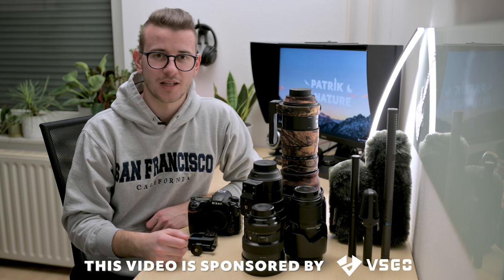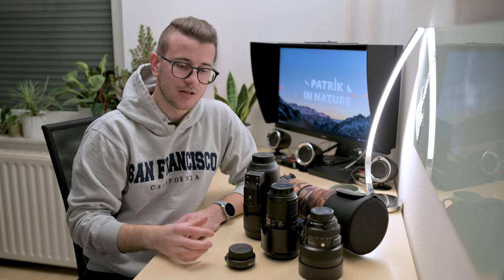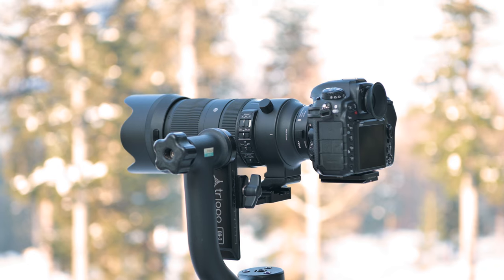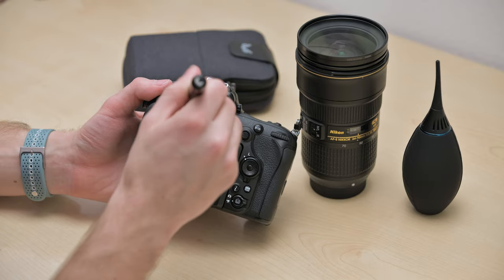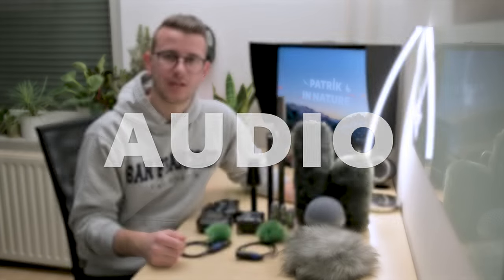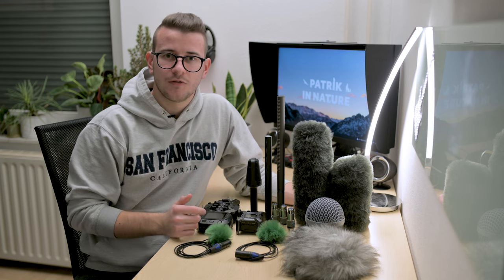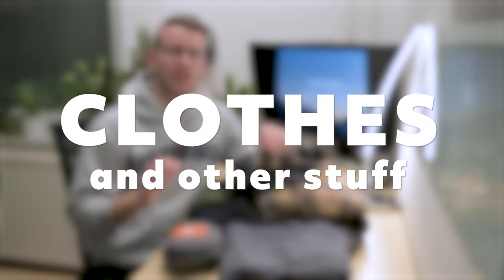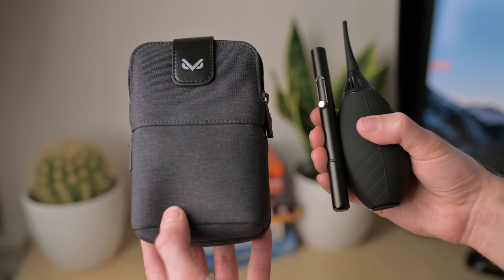MY GEAR | Wildlife Photo Video Audio | Bavarian Forest edition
Walkthrough of all my gear that I will be using on a 4-day trip to the Bavarian Forest National Park, doing wildlife photography, filming, and audio recording. I use similar gear combinations for all other winter trips as well, so you will find it useful regardless of whether you are planning a trip to the Bavarian Forest or any other similar landscape.

Gear shown in this video:
Telephoto zoom lens I (less reach)
Telephoto zoom lens II (more reach)
Video camera
Photo camera
Action camera
Lens for astro and landscape timelapses
My prime lens
Standard zoom lens
Short directional mic
Long directional mic
Audio recorder I (32bit)
Audio recorder II (more channels)
Make microphone signal louder
Tripod: Manfrotto 546BK with Nitrotech N8 Fluid Video Head, Small travel tripod Triopo tripod with Triopo gimbal head (old model).

Support the Mossy Earth project, a monthly membership that helps you plant biodiverse and native trees and restore ecosystems across Europe and the world. So far, I have supported planting of 328 trees and 46 projects aiming to restore natural habitats for animals and plants.

Timestamps
00:00 - INTRO - Where are we going?
00:34 - CAMERAS
01:17 - LENSES
02:40 - TRIPODS
03:15 - CLEANING - Why it is important?
04:04 VSGO OUTDOOR CLEANING KIT - How I clean the camera sensor and lenses?
07:03 - AUDIO EQUIPMENT
10:14 - CLOTHING and other important stuff
11:47 - TEASER for the first video from Bavarian forest
12:03 - OUTRO